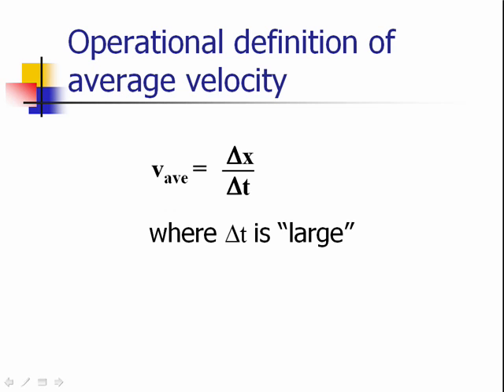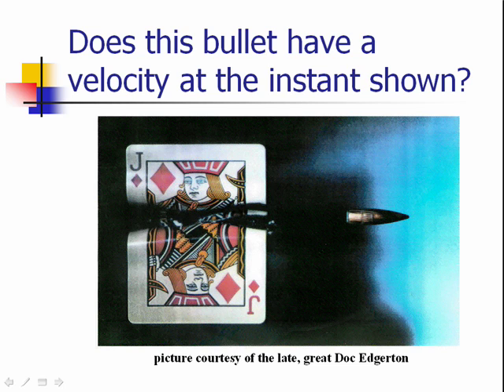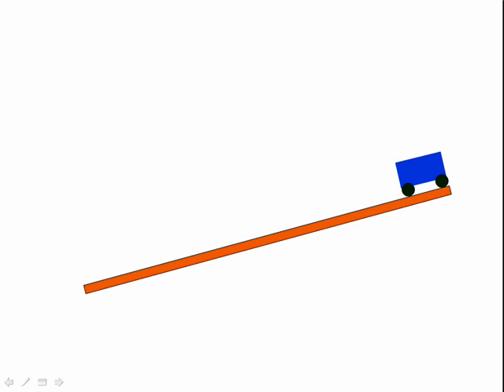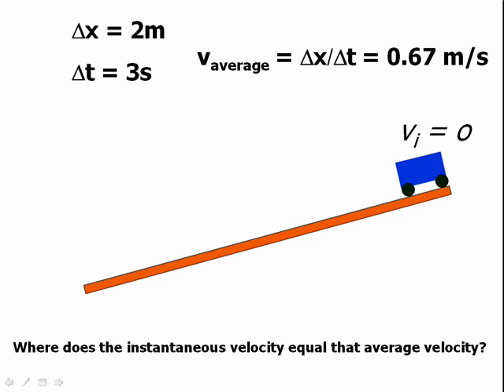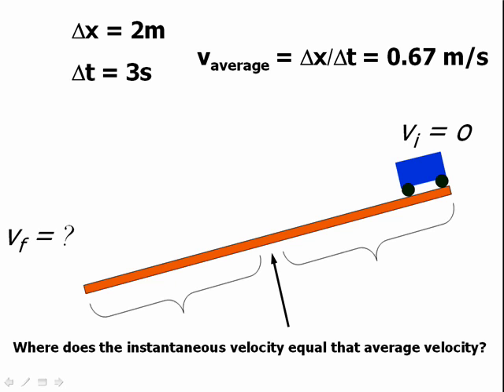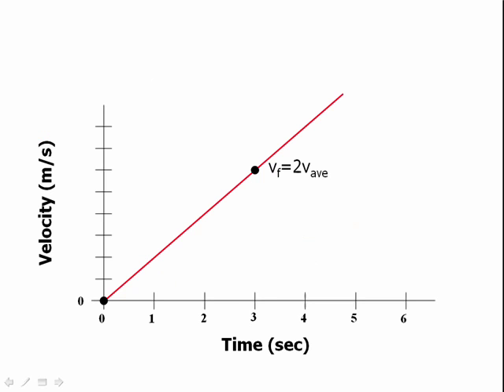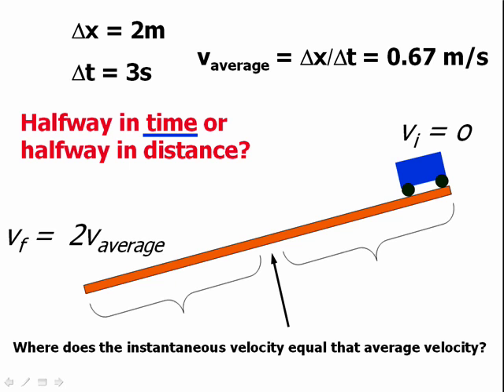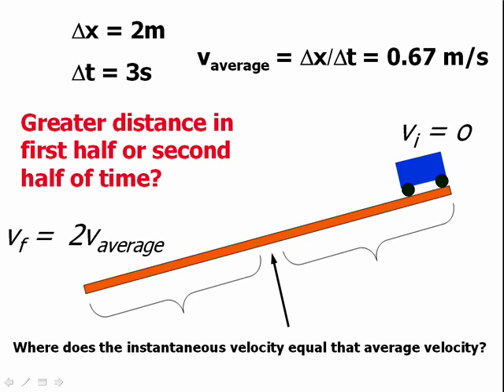Average Velocity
Average Velocity Quick Study Video Lecture from Kirkpatrick/Francis' "Physics: A Conceptual World View," published by Cengage, Brooks/Cole.